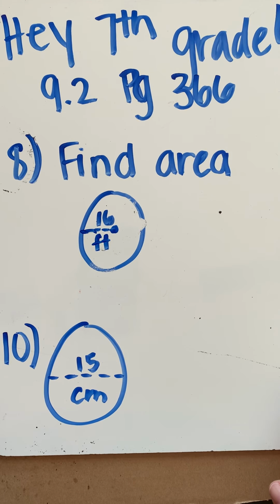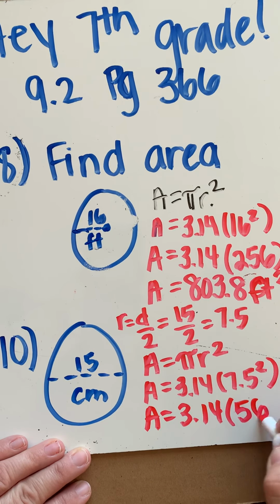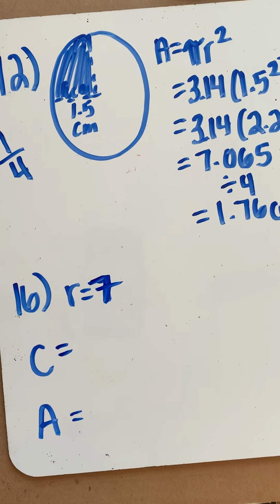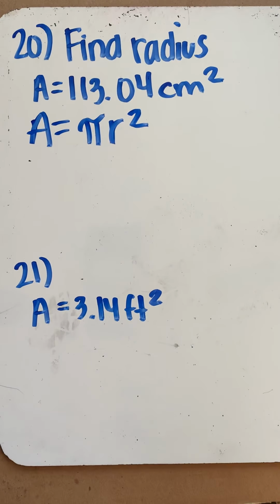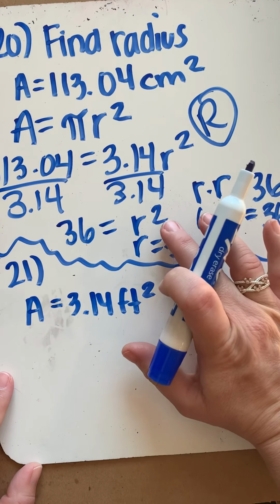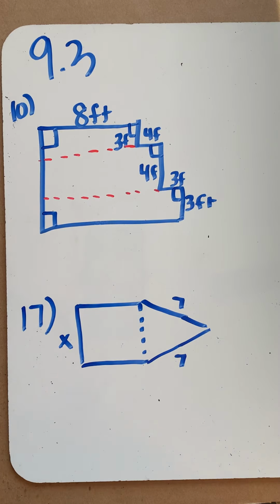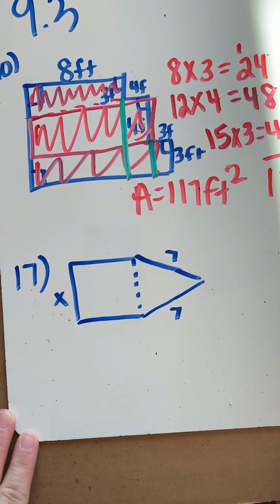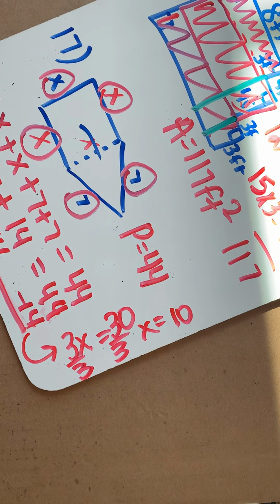Antos 7th 9.2 & 9.3 Review